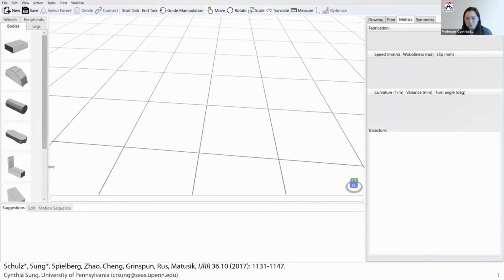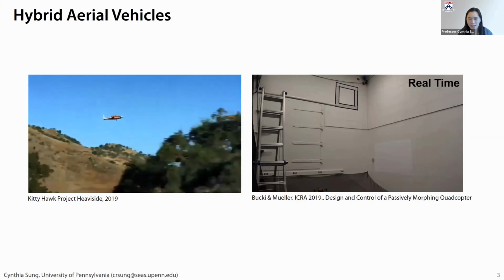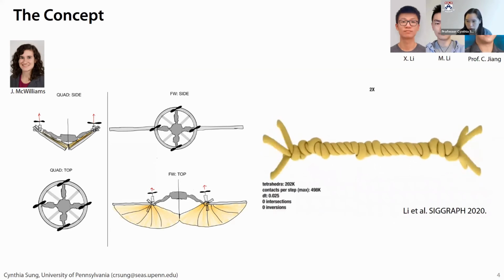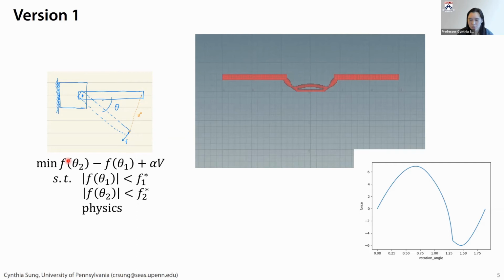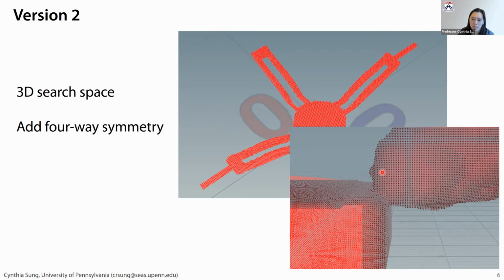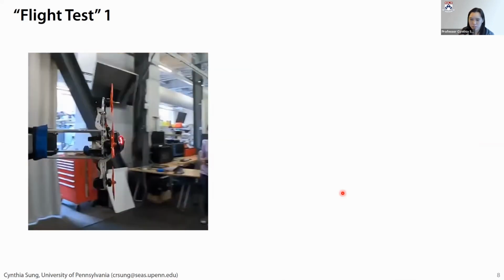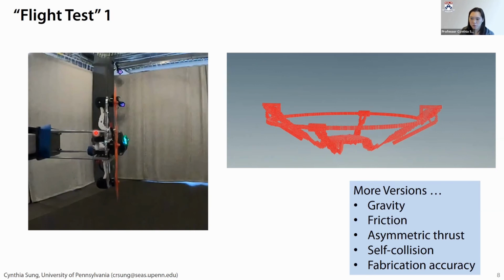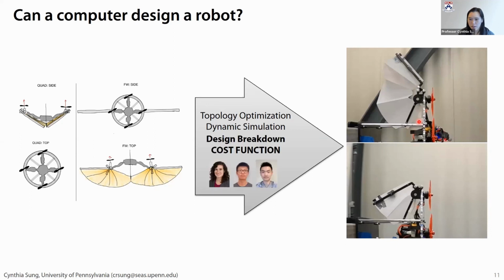The role of computation in design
Professor Cynthia Sung from University of Pennsylvania

IROS2020 Half-day Workshop: Mechanisms and Design from Inception to Realization
Mechanisms and design are critical to many advances in various fields of robotics. Still, many aspects of the design process are often left out of the reports on the work (like publications and presentations), which focus almost exclusively on the final iteration and its performance. This workshop aims to provide its audience an instructive view into the complete design process of some of the most successful of today's robots, from idea to realization. Invited speaker and contributors will present their work, starting from the original idea that sparked the process, through multiple design iterations (including failed prototypes and lessons learned), and finally arriving at the "demo unit". The workshop will illustrate this process in multiple domains. Instead of focusing on a particular research advancement, presentations and contributions will center on the process of design as fundamental to many areas, and illustrate it through multiple novel mechanisms and robots at the leading edge of the state of the art.